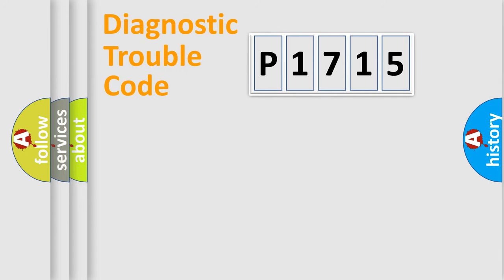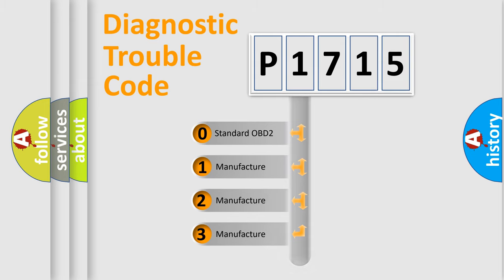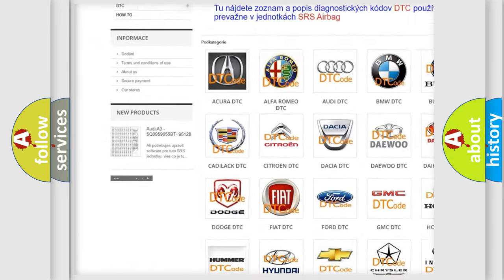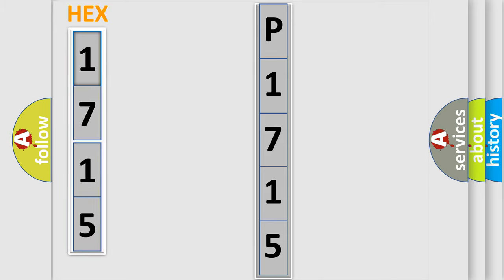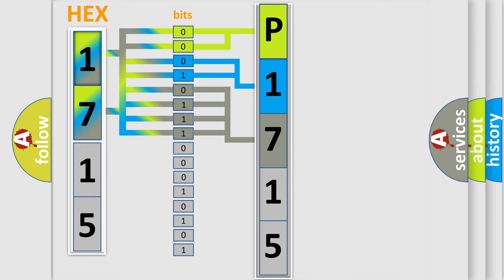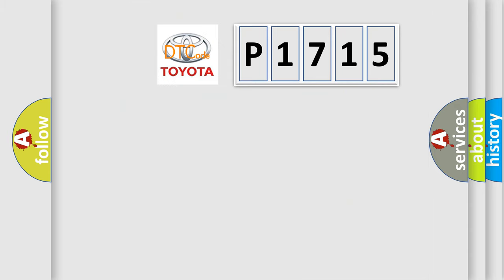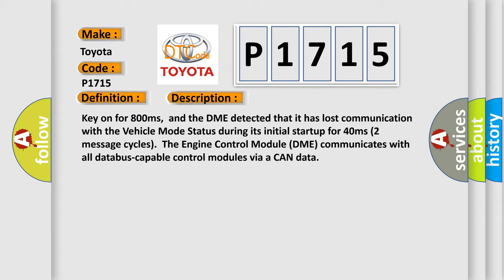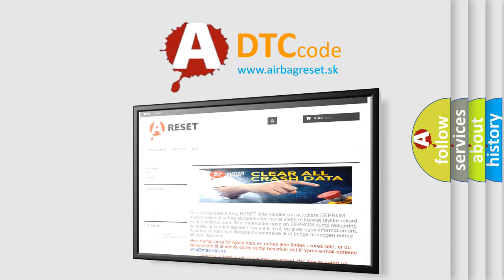DTC Toyota P1715 Short Explanation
Contents:
0:21 Basic DTC analysis according to OBD2 protocol standard.
1:48 Insight into programming
2:58 A diagnostically understandable description of the Diagnostic Trouble Code
3:05 Basic error definition

Make:
Toyota
Code:
P1715
Definition: